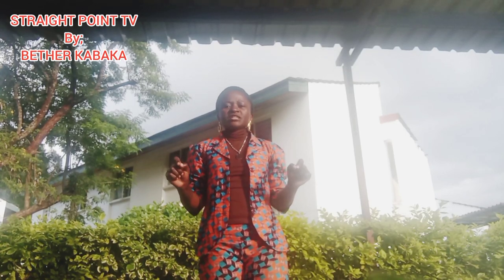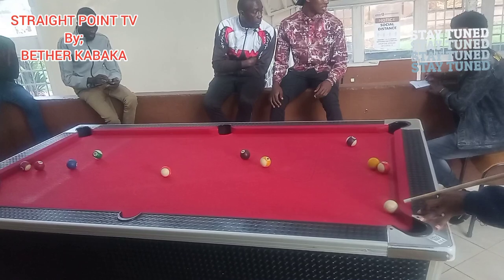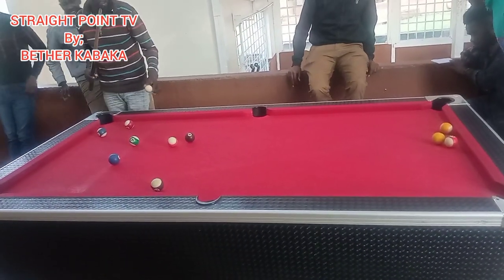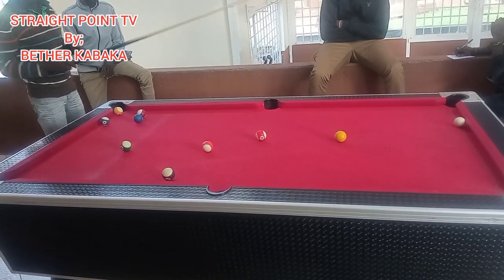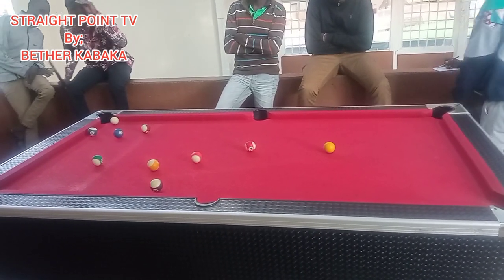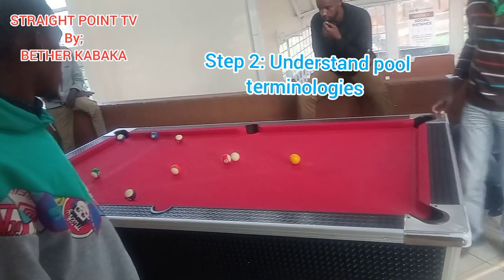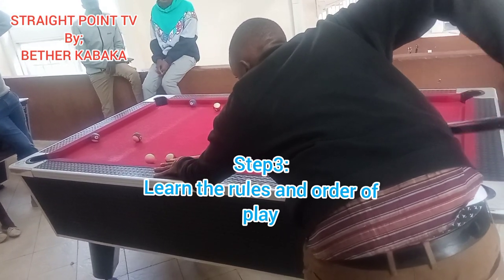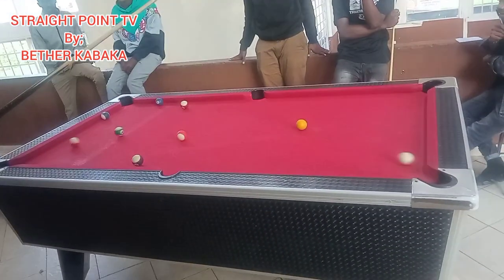POOL TABLE GAMES.POOL TRICK SHOTS#poolparty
The different types of pool games and how to play each of them

People who own pool tables at home can try many pool games today. They vary in skills and other factors surrounding an overall tournament, so it becomes a must-know pool game for interested players worldwide.

What are some of the types of pool

Eight-ball

Four-ball is one of the most common pool games in the pool arena, and its name directly corresponds to the number of balls in the pool table. The game requires two red and two white balls to play the game.

The white ones are the cue balls, just like in other pool games. The game's criteria work simply for most of the players. A point is scored when the cue is stroked and connects with the other two or three. If the cue ball strikes with all other balls, the player will get two points straight.A stroke that hits just a single ball will be counted as a zero-point gain, and if a cue ball is struck with one other ball, the point is lost, so the opponent takes the stick and continues. It goes on until a winner is determined.
. Bank POOL

Bank pool is one compelling sport that most players play for the sake of challenges. This type of pool game is different from other pool table games; the players have to strike the directed ball without making combos and fusions.

Players bank the called shots right into the pockets after striking all the cushions, and those that hit the bank with 5 or 8 balls win the match. The numbers can vary depending on the level being played.
. Straight pool game

Straight pool games are the simplest ones around. It is easy to play since players can easily hit any ball that is present on the pool table. There are no rules to imply a foul on a specific ball, making it an impressive choice for beginners.

The players agree upon points before the match, and a maximum point value is set as a target. They have to pocket the balls to earn points in the game, and the more points a player makes, the more chances they can reach the set target and be declared the win
Cutthroat pool

In this particular one, the basic idea is that each player claims a group of numbered balls before the game kicks off. They then try to pocket each other's before theirs are pocketed.

For instance, when playing with three players, groups are divided into three; player A gets the ones numbered 1 to 5, B gets 6 to 10, and C gets 11 to 15.

Depending on the number of balls pocketed, a group is chosen when the first shot is made. If players pocket an opponent's ball, they keep shooting until they scratch or commit a foul.

Elimination of a player starts when all their balls have been pocketed, and the winner is the last player remaining on the table. Cutthroat is a fun and competitive billiards sport for groups of three and five.